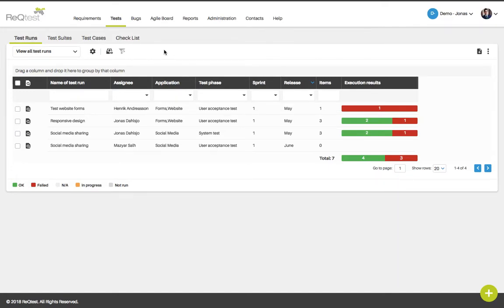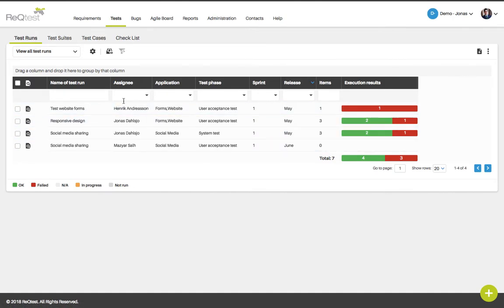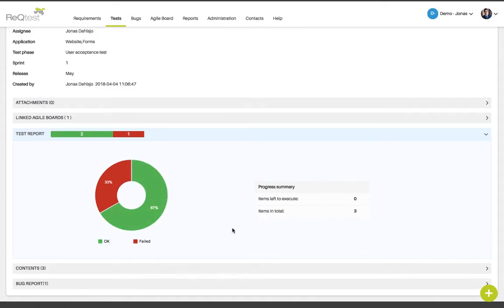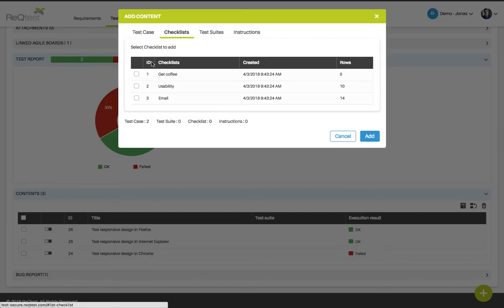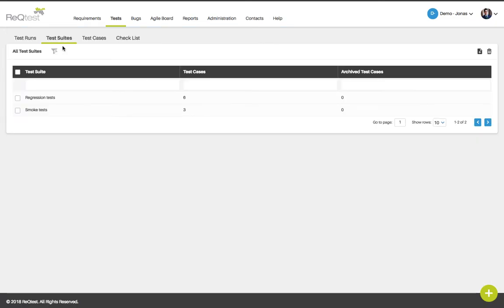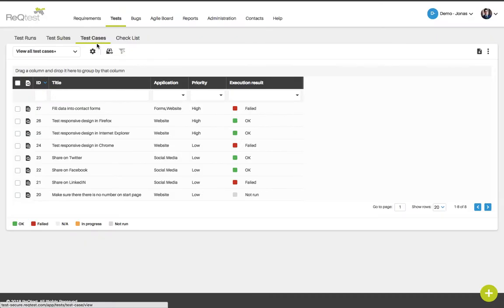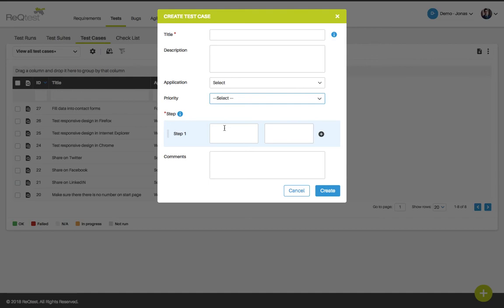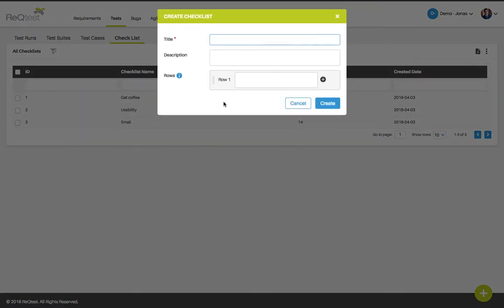ReQtest Test management tutorial